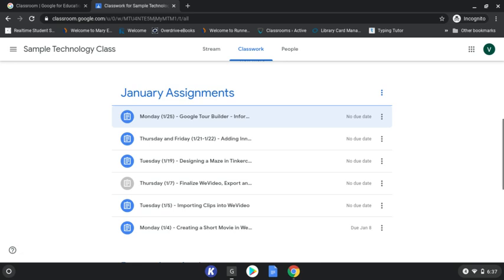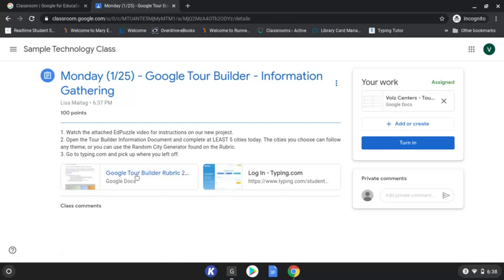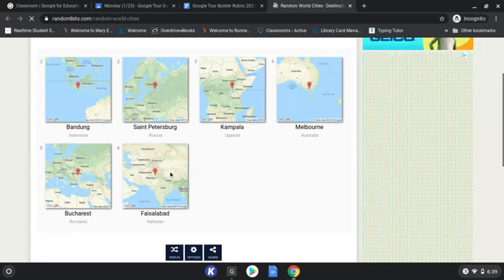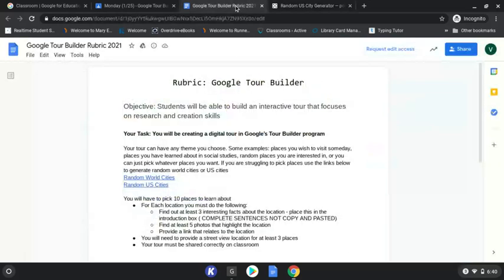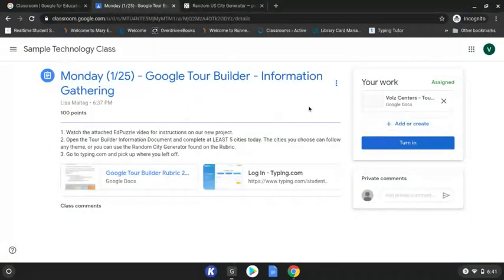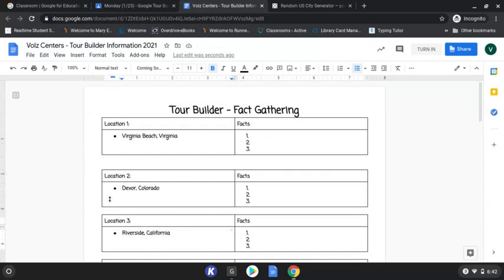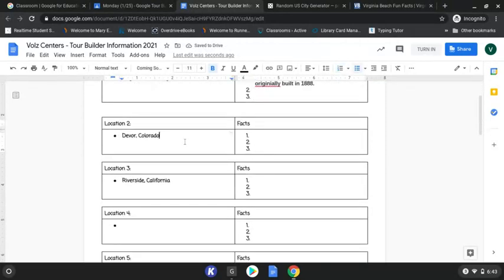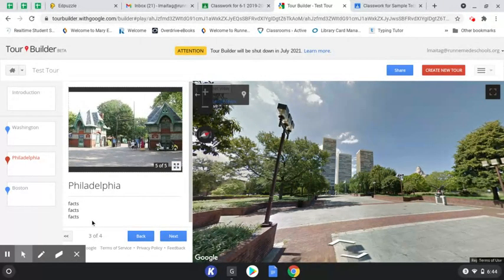Introduction to Tour Builder - Information Gathering